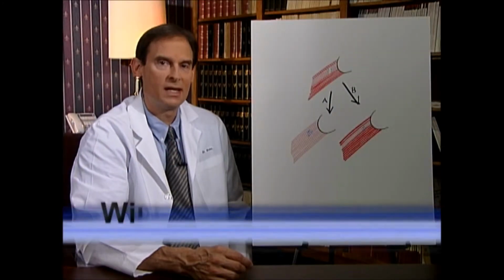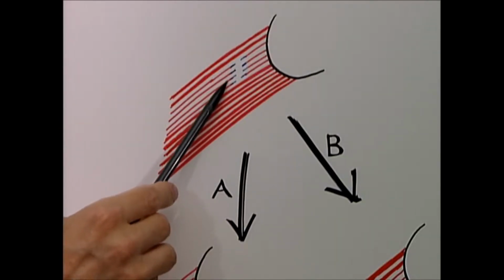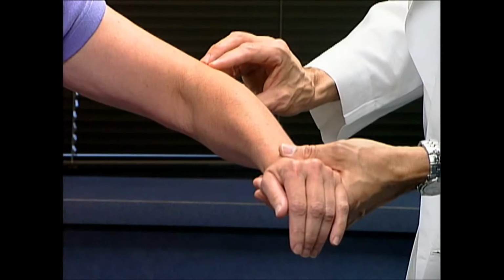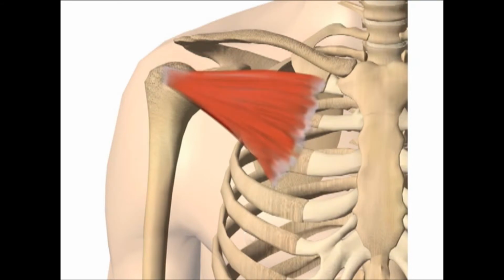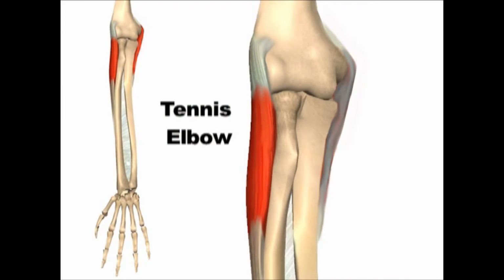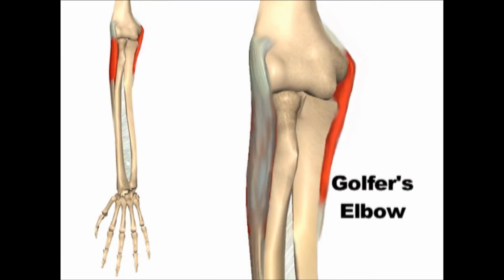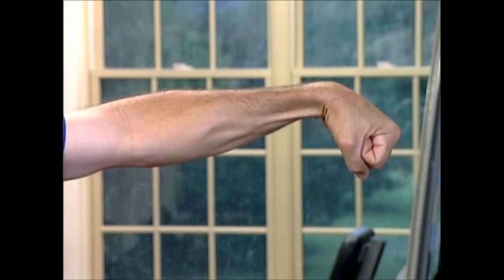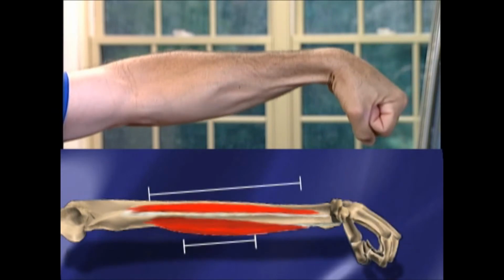Active-Arm Medical Conditions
Dr. Bohn discusses muscle strain and common upper extremity injuries.